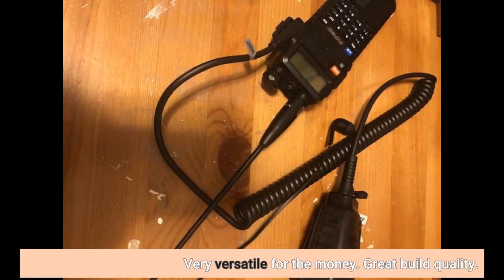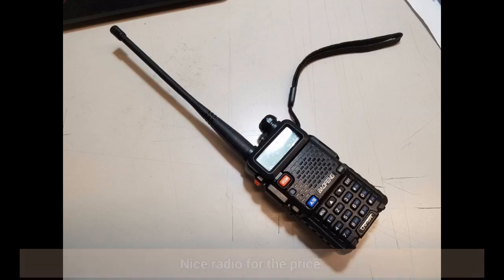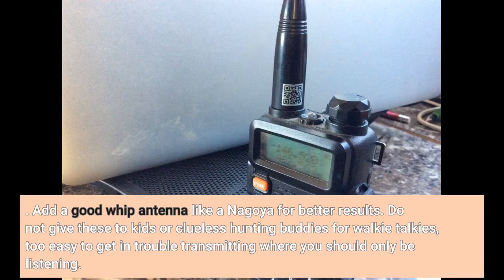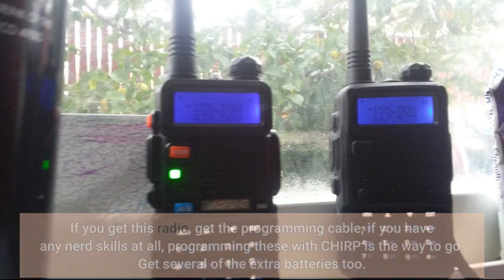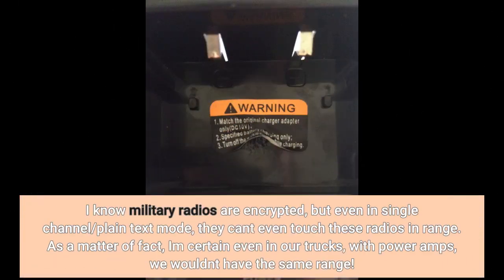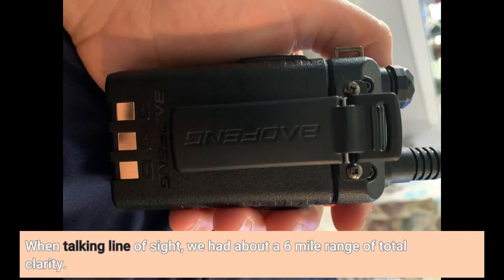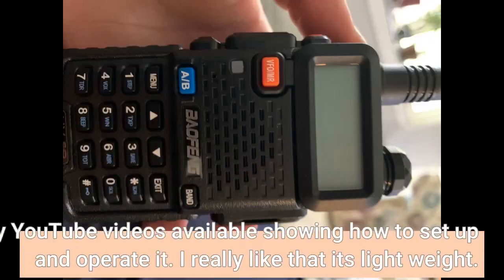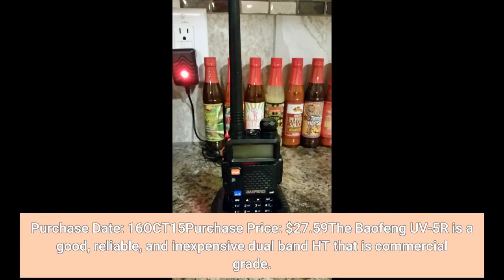BAOFENG UV 5R Dual Band Two Way Radio Review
⏬ Check the updated price